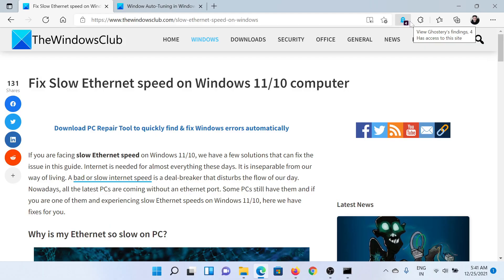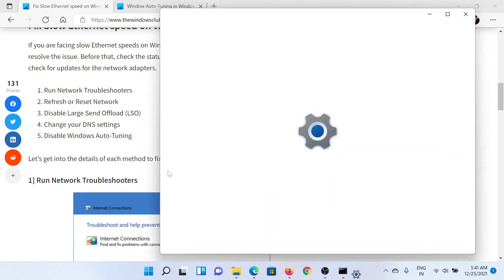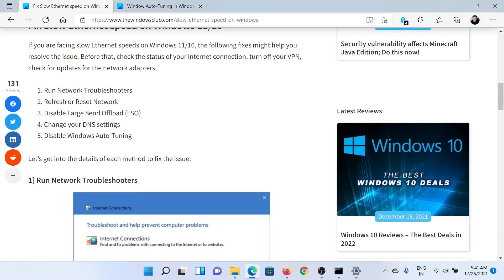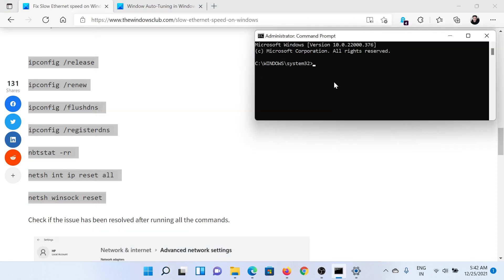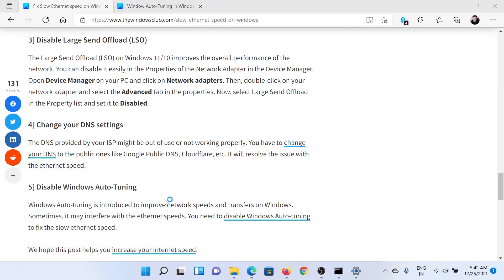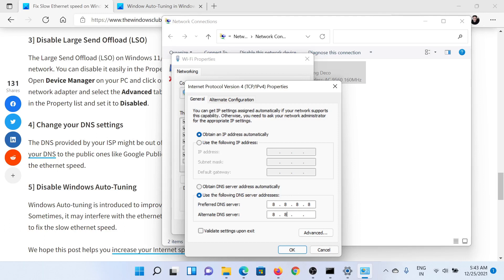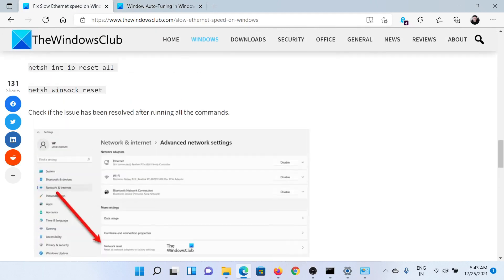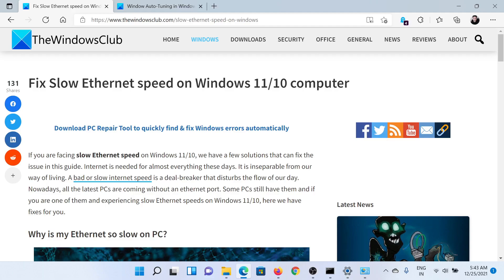Fix Slow Ethernet speed on Windows 11 computer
If you're experiencing slow Ethernet speeds on Windows 11/10, we have a few solutions to help resolve the issue in this guide. The Internet is needed for almost everything these days. It is an integral part of our way of living. A bad or slow internet speed is a deal-breaker that disturbs the flow of our day. Nowadays, most new PCs are being sold without an Ethernet port. Some PCs still have them, and if you are one of them and experiencing slow Ethernet speeds on Windows 11/10, here we have fixes for you.

1] Run Network Troubleshooters

2] Refresh or Reset Network

3] Disable Large Send Offload (LSO)

4] Change your DNS settings

5] Disable Windows Auto-Tuning

Timecodes:
0:00 Intro
0:23 Run Network troubleshooter
0:48 Refresh or Reset network
1:14 Change DNS settings
1:58 Disable Windows Auto-tuning